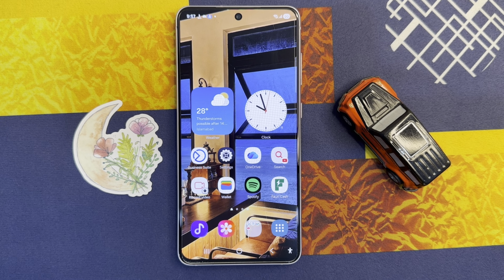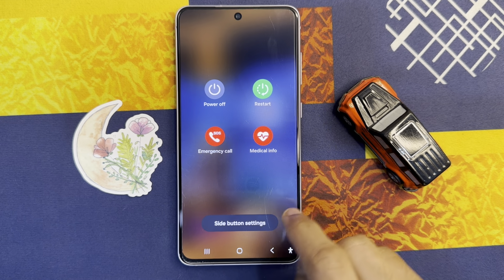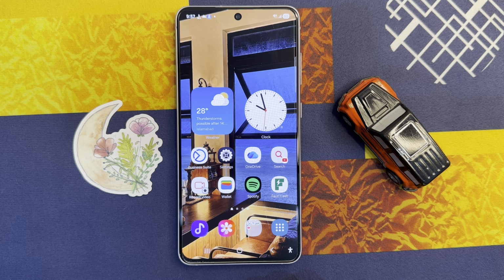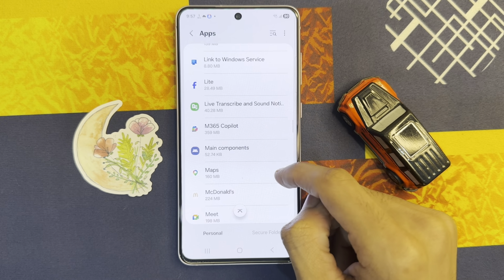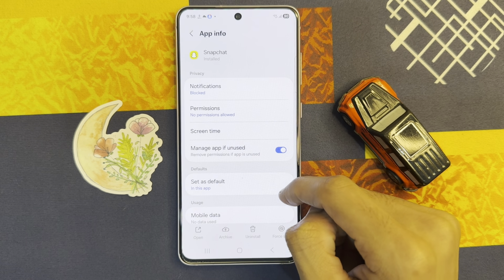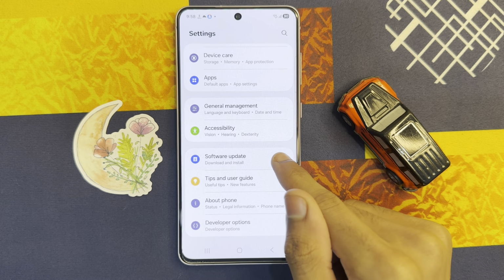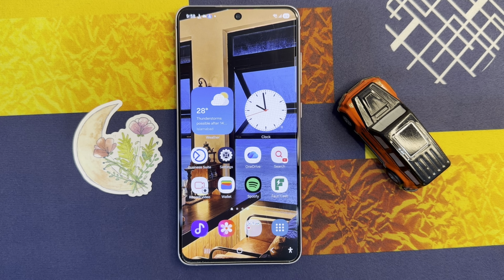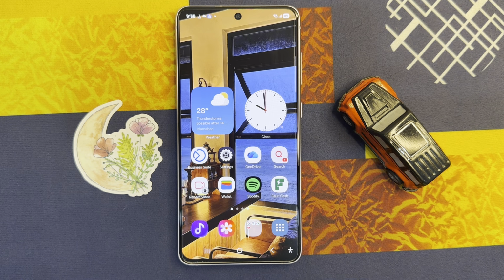How to Fix Samsung S24 Fe Snapchat Lag 2026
How to Fix Samsung S24 Fe Snapchat Lag